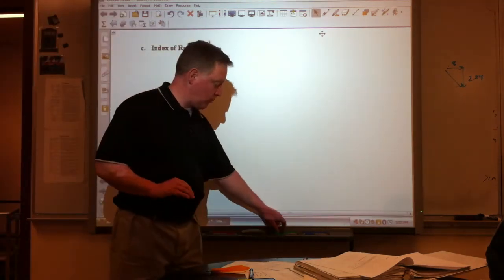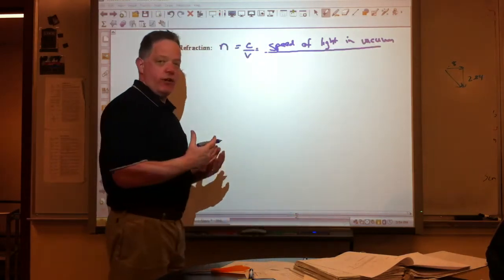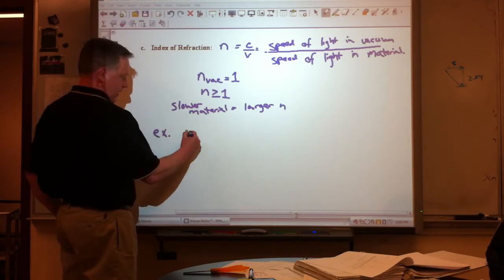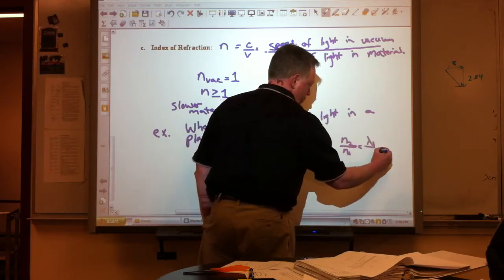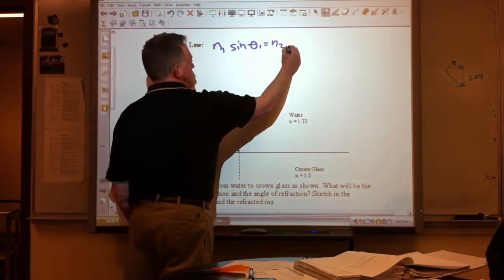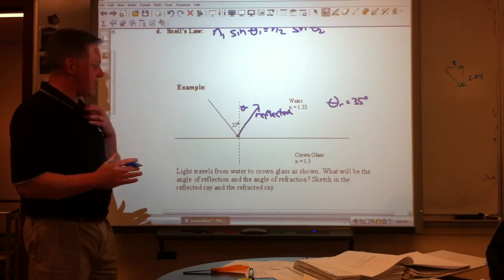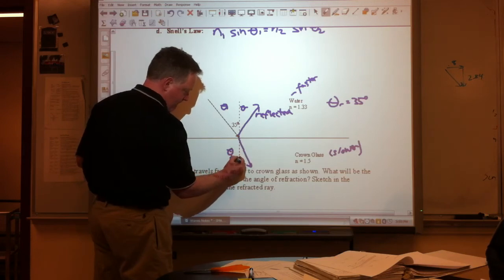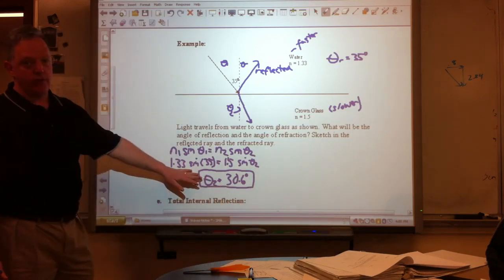Waves Video 11: Refraction 2